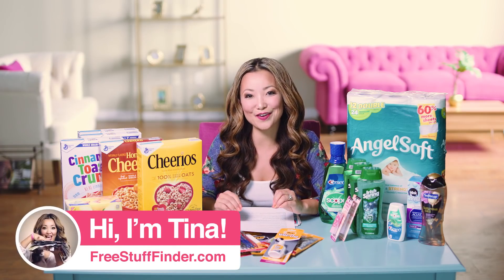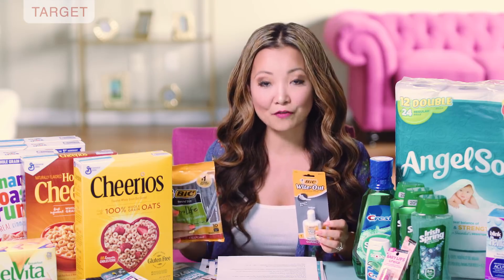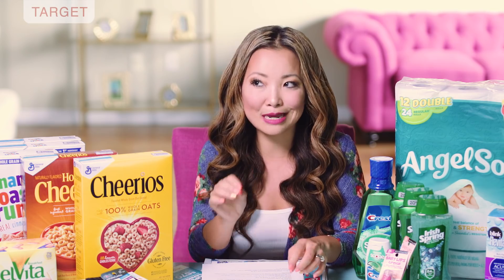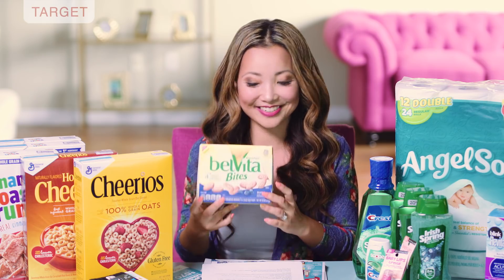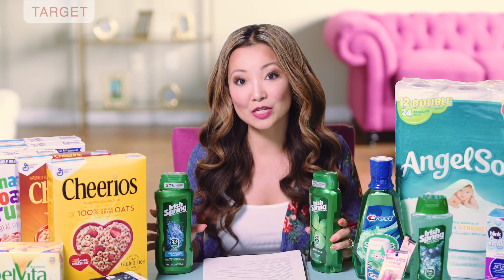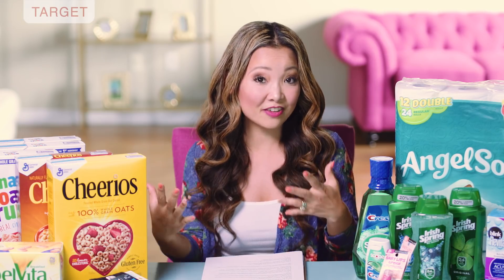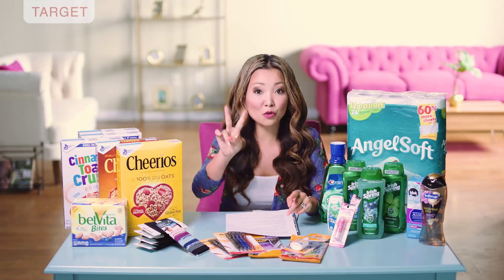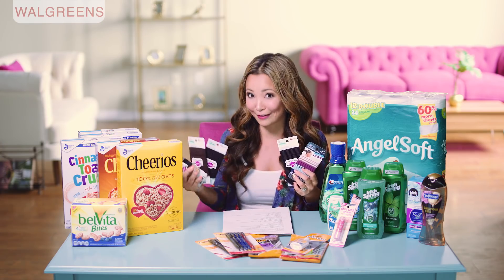★ TOP 16 Deals & FREEBIES at Target, Walgreens & CVS (Week 7/22 – 7/28)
Easy weekly deals and coupon deals this week, including 4 items for FREE or cheap!

This video highlights the best Couponing Deals, and Freebies this week (7/22 – 7/28) at Target, Walgreens, and CVS. See my Coupon Haul for this week using smart source, redplum, coupons.com printable coupons, ibotta, checkout 51 and cash backs from rebates. CVS haul this week includes Maybelline Makeup and Crest mouthwash you can score for FREE or Under 50¢. Couponing at Target deals this week includes free Back to School supplies and stock up on cheap toilet paper deals. Deals at Walgreens this week include lowest prices on General Mills cereals and sweep 99¢ deal on 27 Hair Ties using no coupons. These videos are also great for couponing beginners to learn how to coupon, how to use coupons at target, and to learn couponing at CVS.